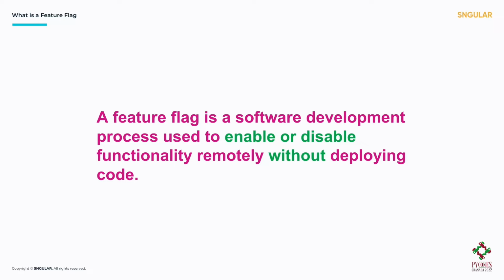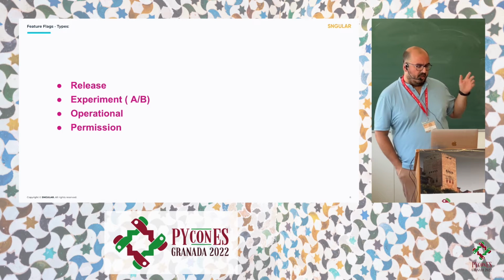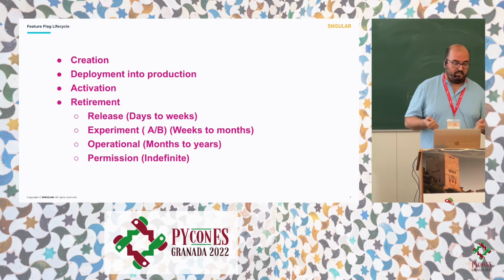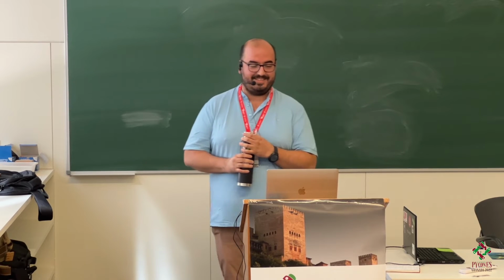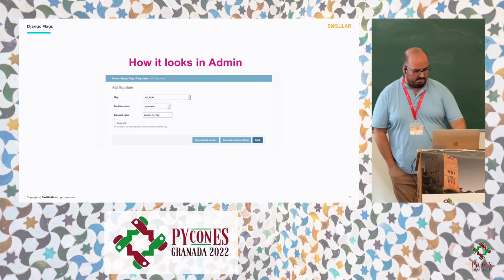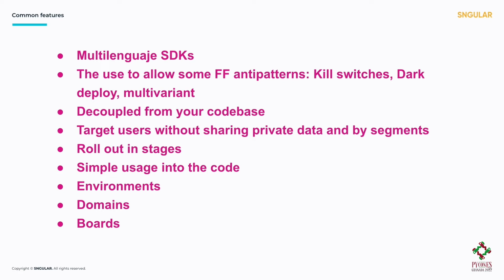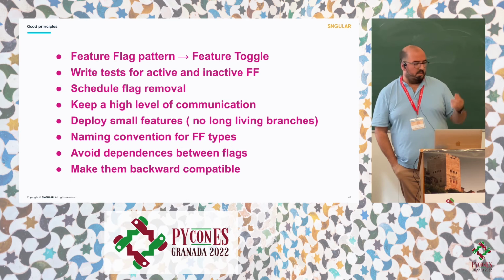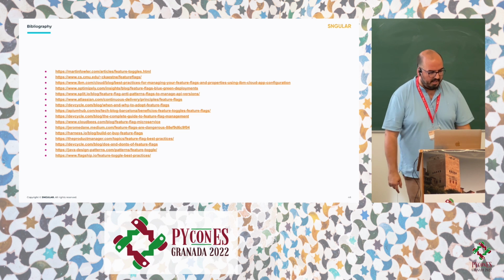Manuel Calzado Vidal - Feature Flags. Stay in Control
Ponente: Manuel Calzado Vidal
Título: Feature Flags. Stay in Control
Aula: Teoría 7 (Sábado)
Resumen:
This talk aims to teach from scratch the concept of Feature Flags. How we have used it intuitively in those settings files, keeping boolean variables, how frameworks like Django manage in a more advanced way, for example permission levels and how finally, there are very powerful ways to deploy without activating any logic, do A/B deployment, incremental, ... deactivate features if you have any problem, with a click, without changing code or deploy...

We live in a world of continuous delivery, with constant monitoring, logging...
Feature flags are variables that are used within logical conditions. Imagine storing the rules that define the value of those feature flags outside your system, in a place where you can enable, limit or completely disable the use of a part of your application, from outside your own code.

- Deploy the logic on a Friday... but enable it on Monday, giving incremental access to your users.
- Block payments from a country or from a payment platform.
- Change which class implements an interface as you need...

Feature flags vs Blue / Green
Feature flags vs Configuration management